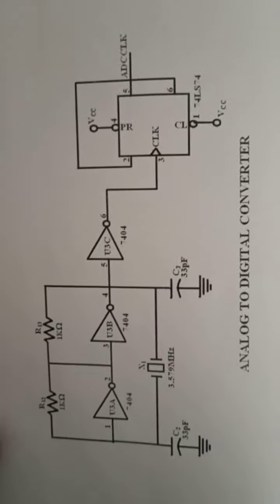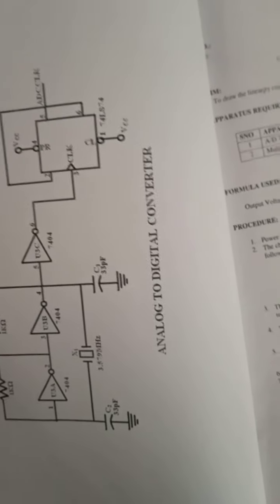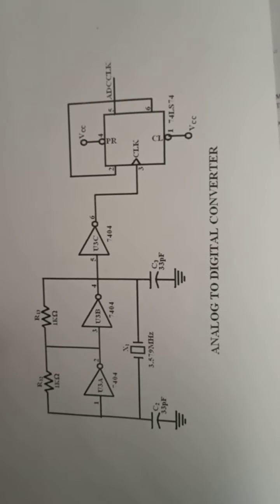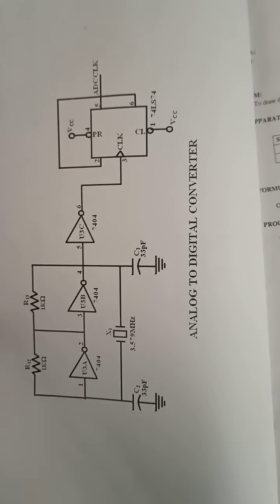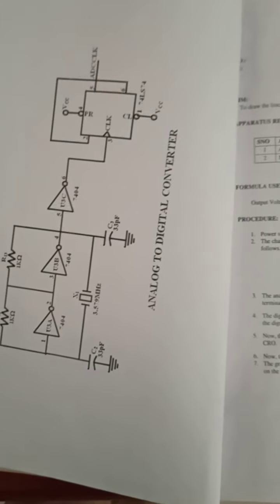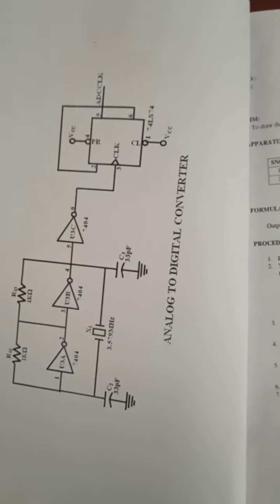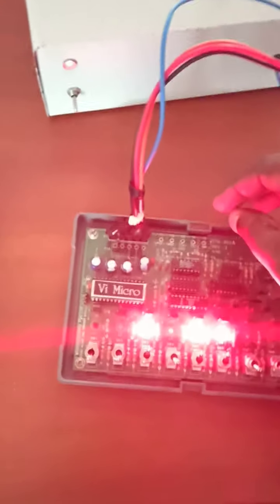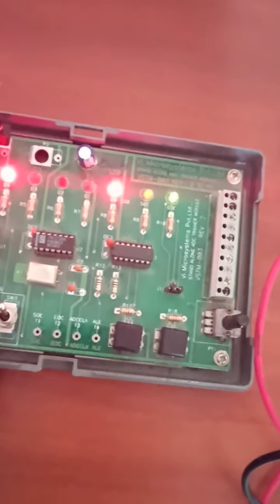Signal Conditioning - Analog to digital and Digital to analog converter